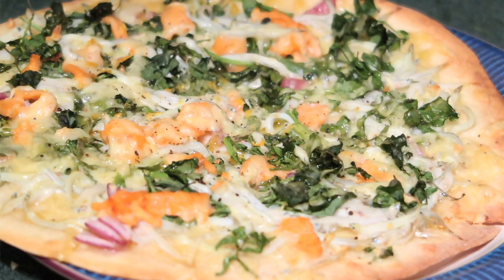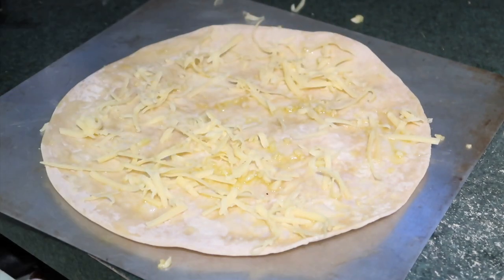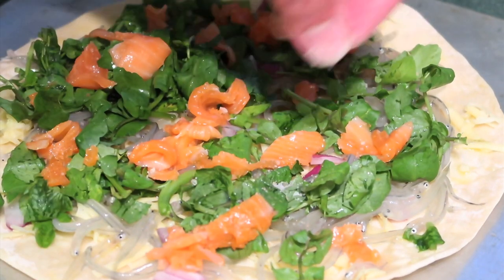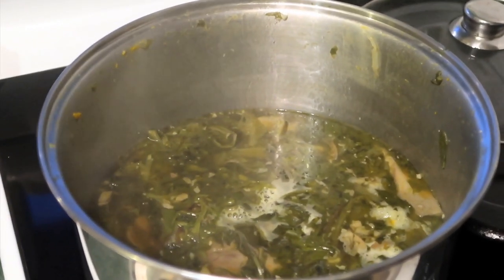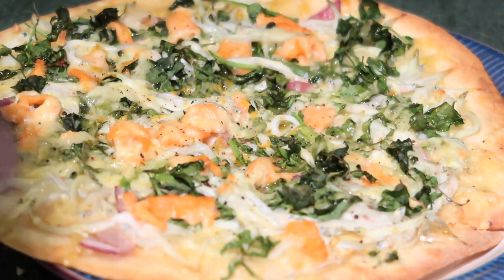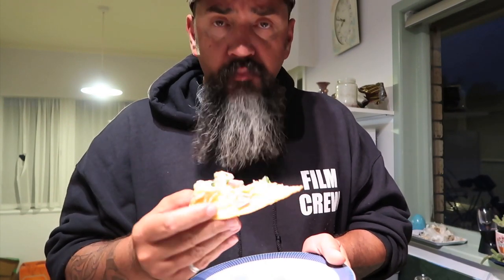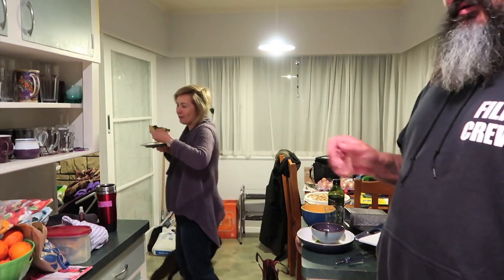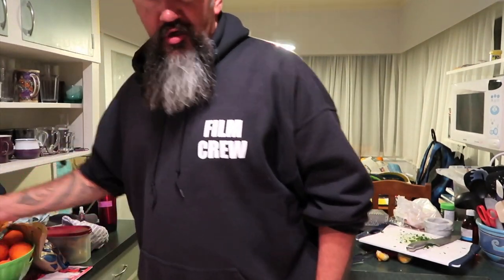How to Make a Whitebait, Watercress and Salmon Pizza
I show you another way of eating the delicate whitebait in this how to video. The diehard would rather have patties, but i like to vary how i cook the food i catch.